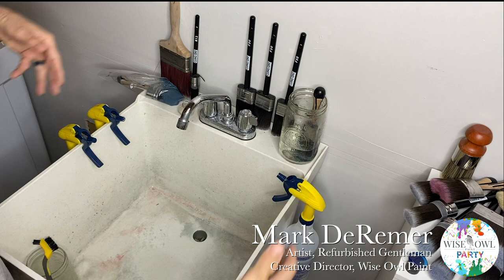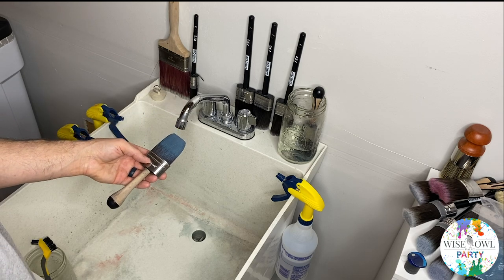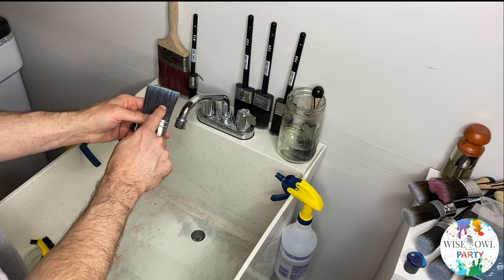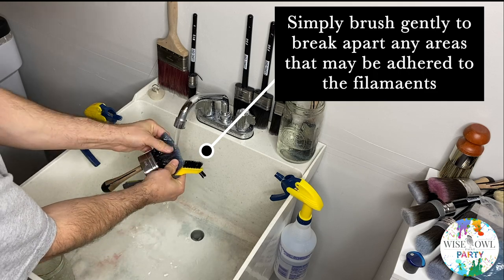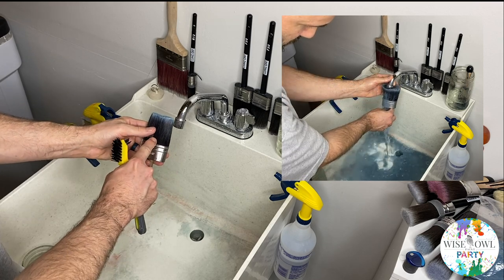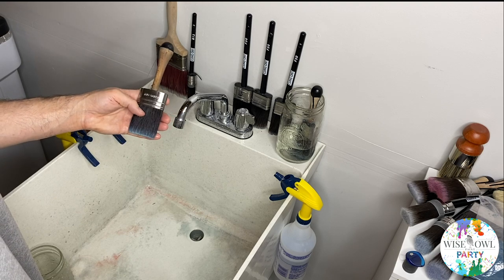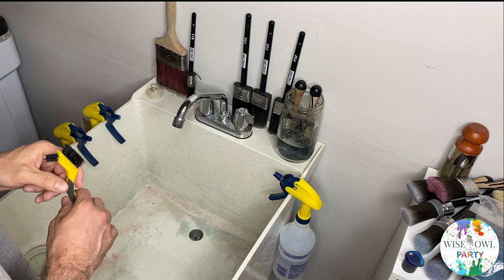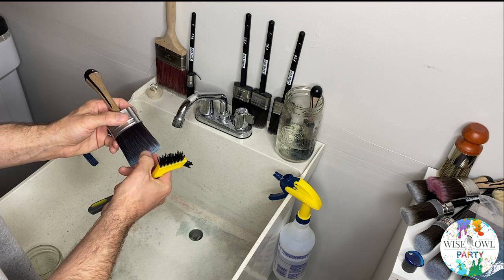How-To Clean Cling On Brushes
Welcome to the Wise Owl Paint Party.  On today’s video we're sharing our steps for how to clean your Cling On Brushes after painting furniture or cabinets.  We’ll walk you through the steps from a fully paint filled brush to completely clean and some tips on maintenance.

We hope you enjoyed this informational How To video for cleaning Cling On Brushes, and if you try your own DIY makeover on a piece of furniture or cabinets using Cling On Brushes, be sure to share your project with us.  We’d love to feature those who have tried our primer or products on my different platforms.

Additionally, if you have any questions about Cling On Brushes please leave them in the comments below.

Materials used;

Cling On Brush
S50

If you’d like to try Cling On Brushes, you can find your local Wise Owl retailer here;